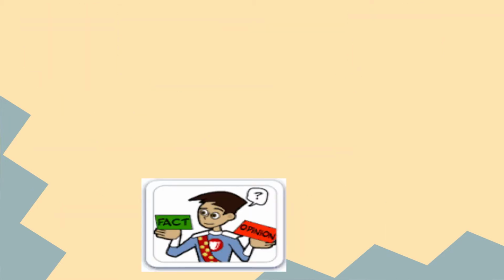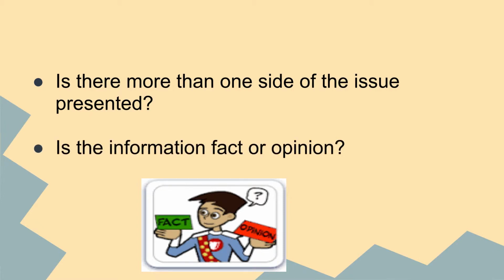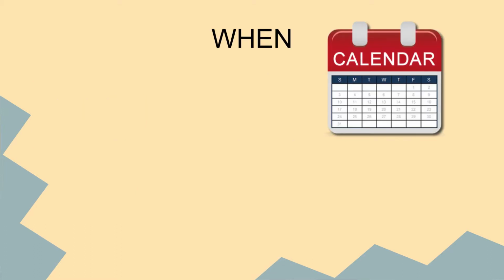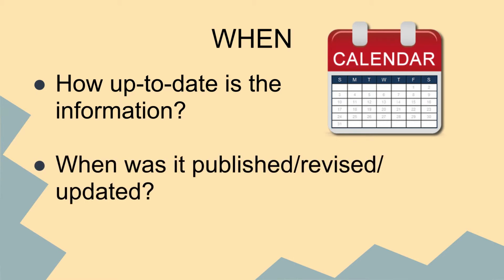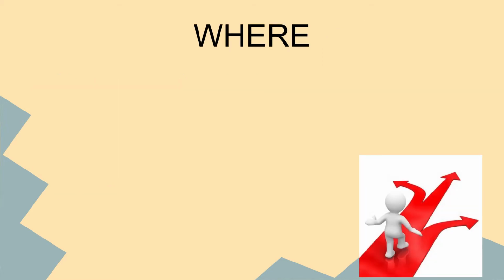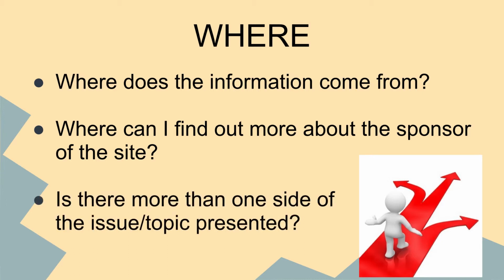Why We Evaluate Sources Slide Show